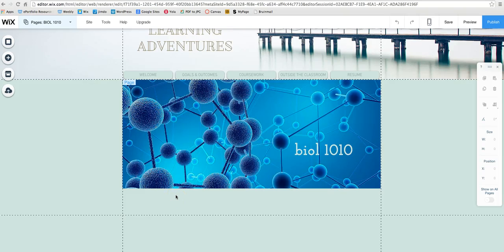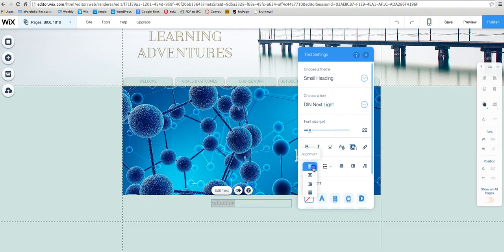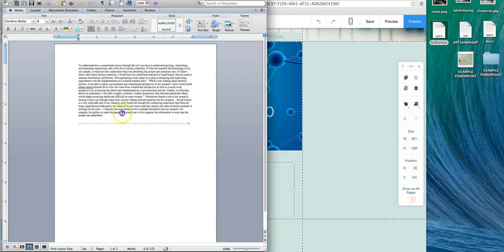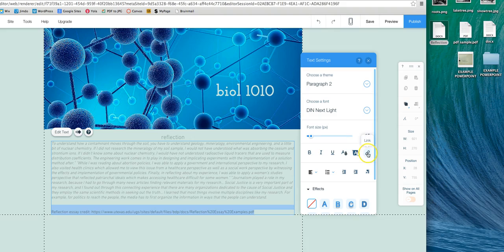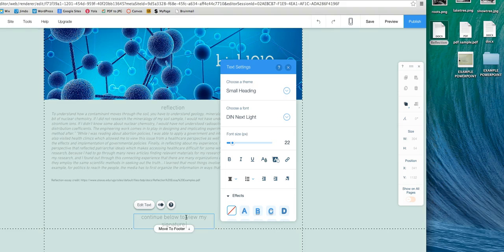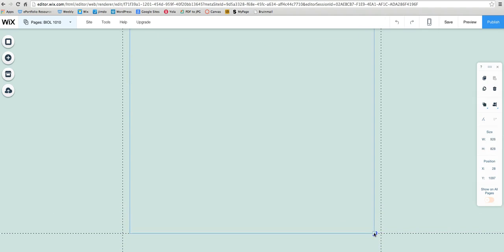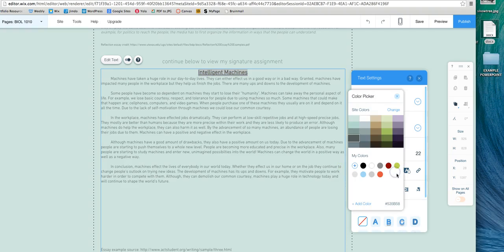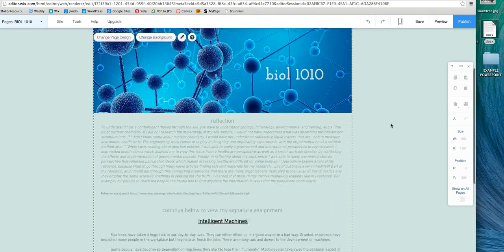Wix Copy & Paste Method with reflection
How to insert reflection
How to copy and paste assignments into ePortfolio